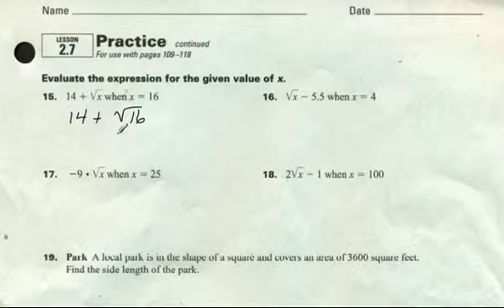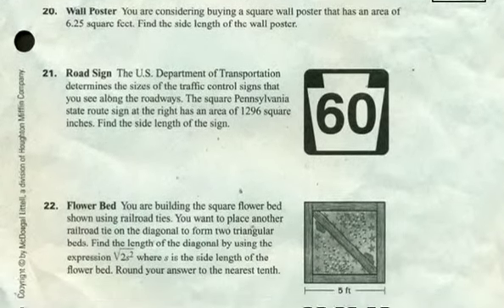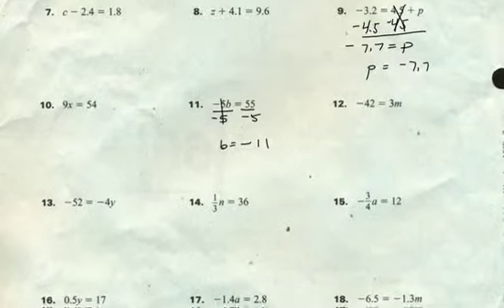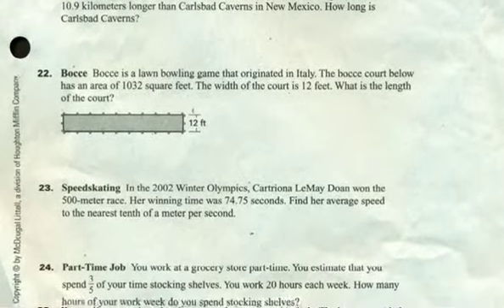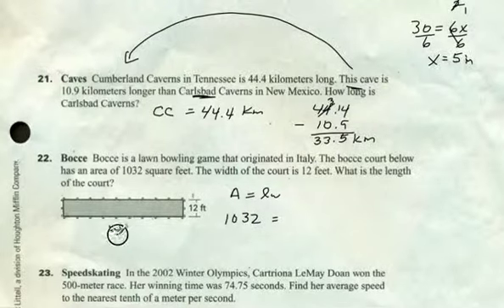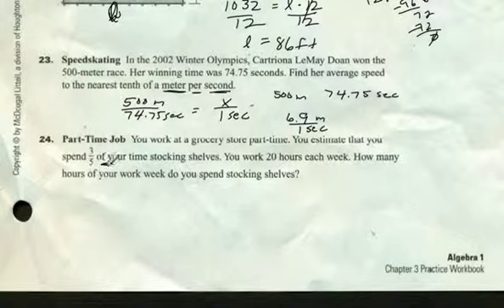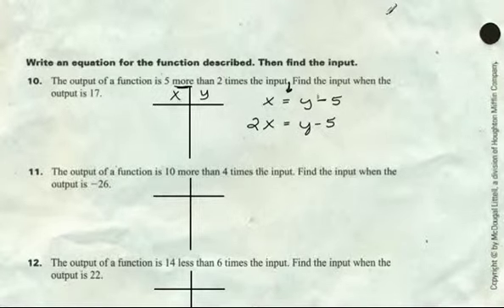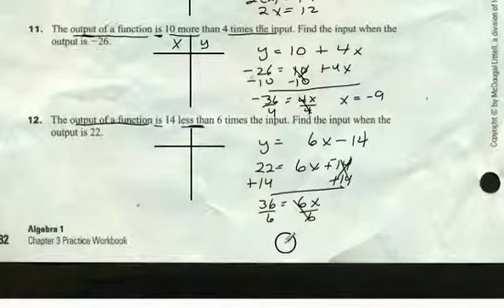Vid Sol Alg Pract (29-31) 5-23-13